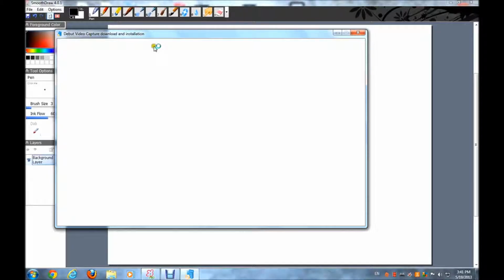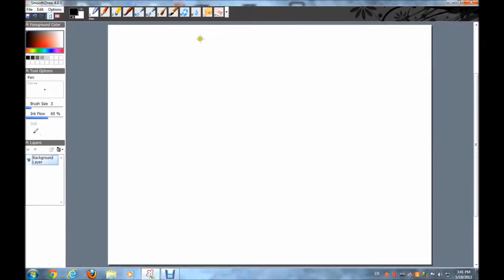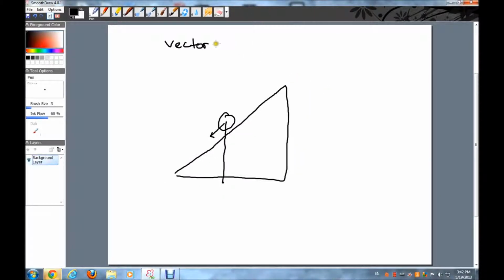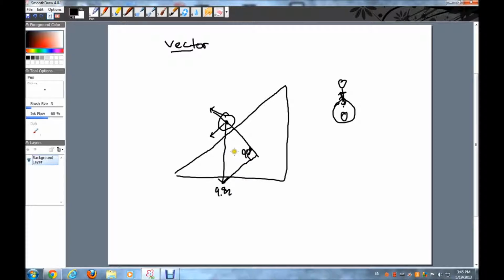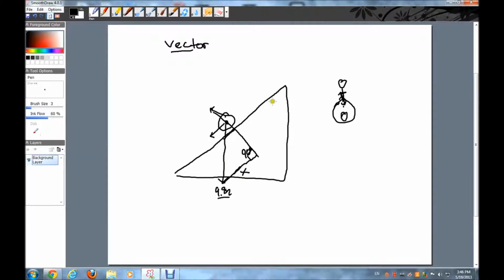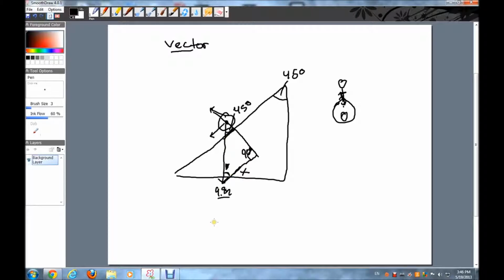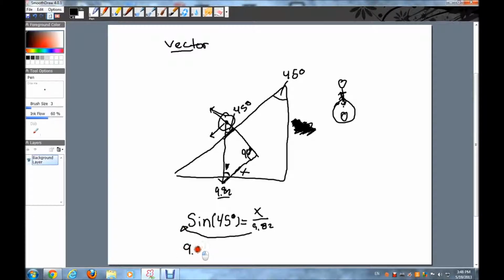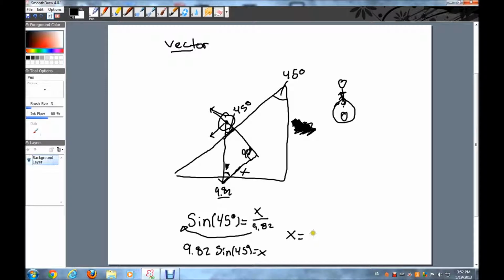Forces on inclined surfaces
Hey guys, Yuichi Greywright here. I apologize for the late arrival of this weeks video.
I don't really have an excuse for not doing it. I just didn't.
                                            -Yuichi Greywright